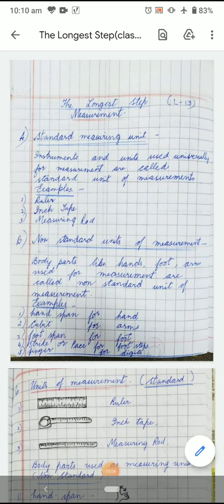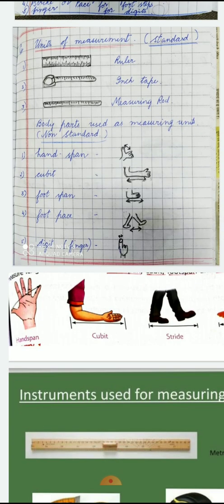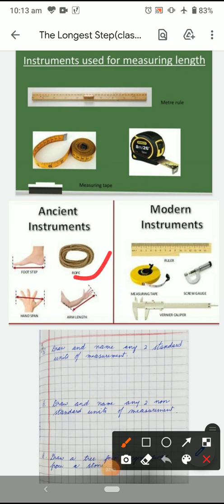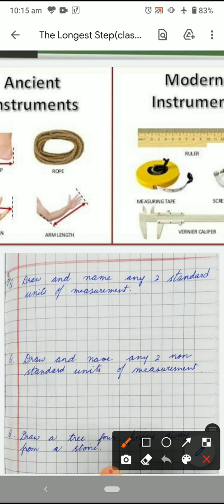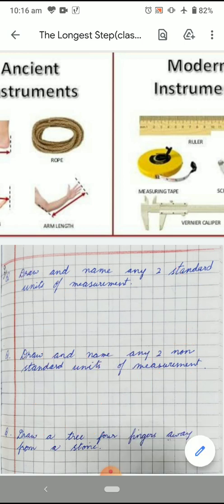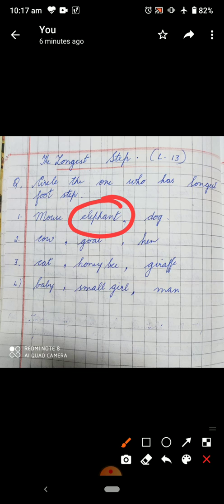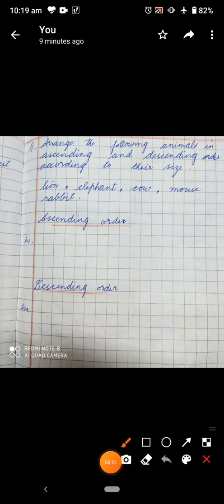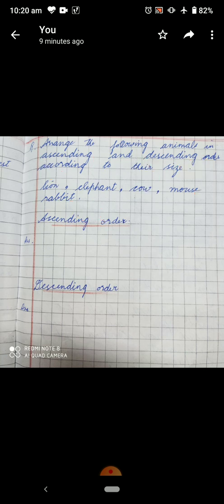class 2 A maths